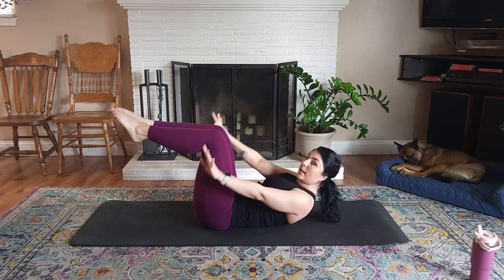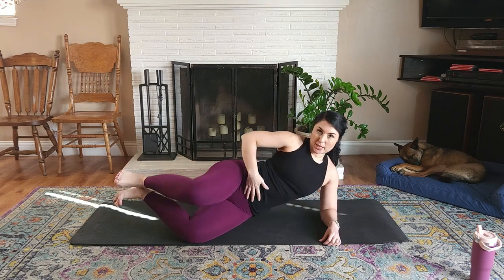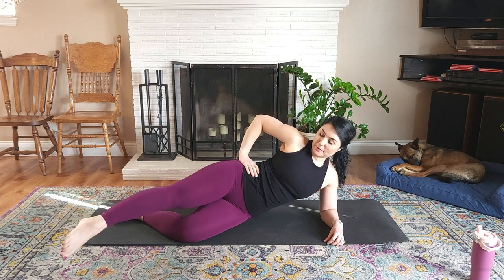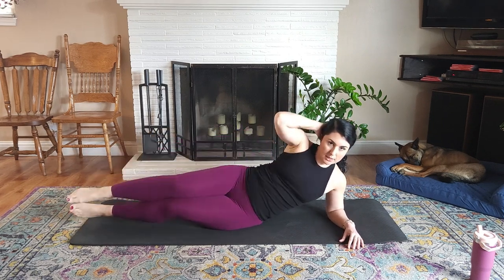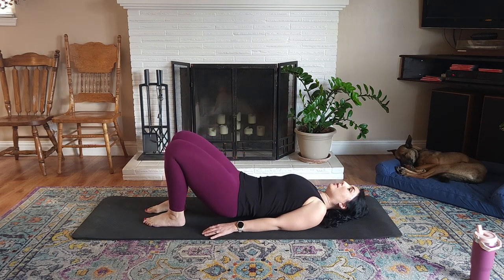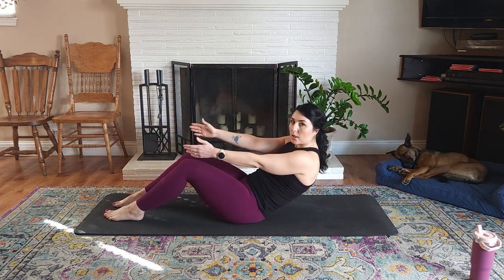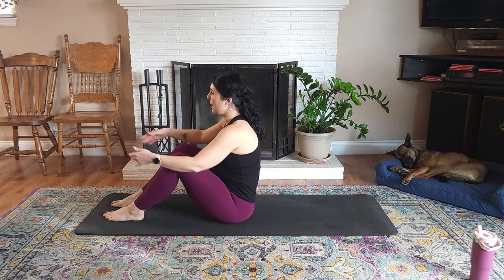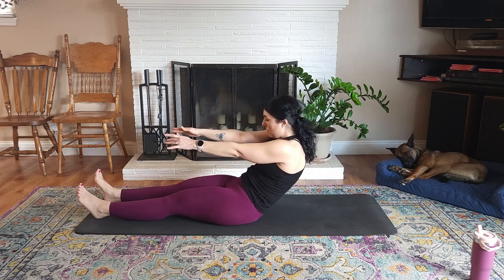Trailer: Pilates With Juliana // No Equipment - 45 Minute Full Body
for the full class

This is a beginner friendly, all levels, full body class! We'll start out slowly with the basics, then kick it up a notch. Modifications and progressions will be offered throughout.

I encourage you to listen to your body, choose the variation that feels right for you today, and pause the video to take breaks if needed. All I want is for you to feel your muscles working and feel good in your body!

Only equipment necessary is a mat (a beach towel works too).